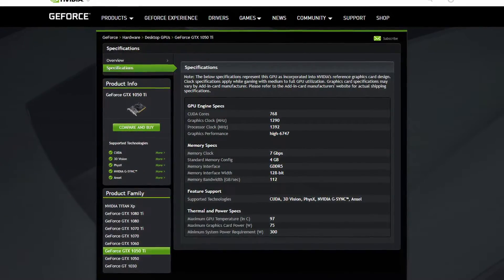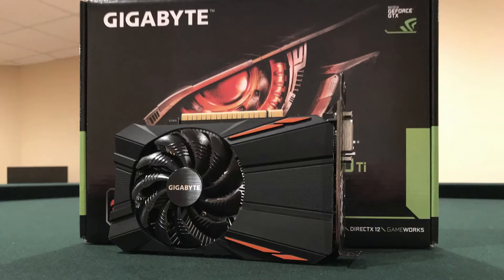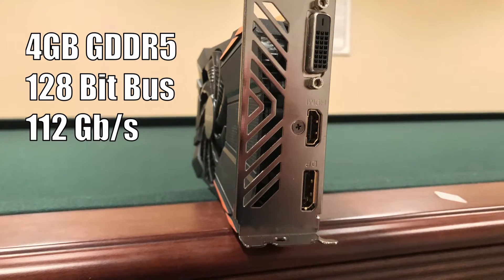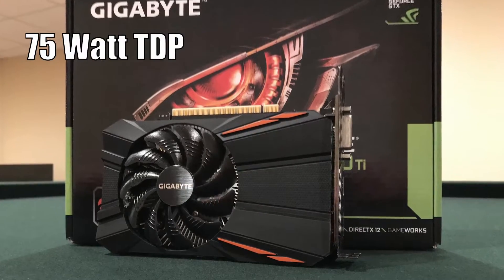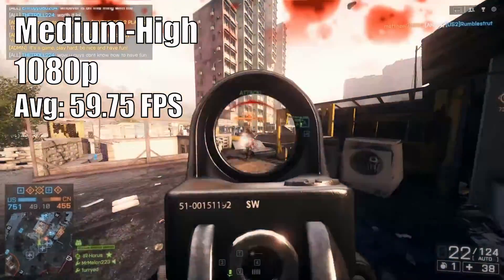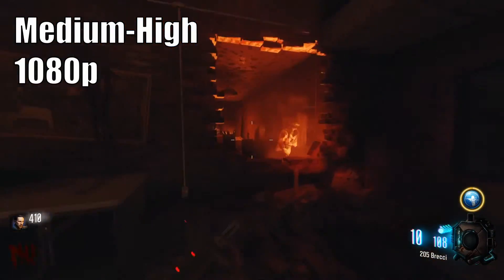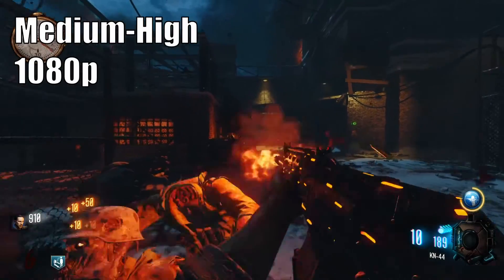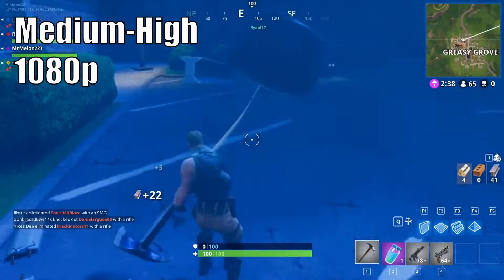Is the $139 1050 ti Worth It in 2019? (GTX 1050ti Review & Benchmarks)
Is the GTX 1050 ti worth it in this world of expensive GPUs? Well... yes and no... Darn GPU prices... The 1050ti isn't worth the price of a GTX 1060 3GB, but these prices are ridiculous. Hold off for a few months if you are looking to upgrade.

Games Benchmarked:
- Battlefield 4 (2013)
- Call of Duty: Black Ops 3 (2015)
- Fortnite (2017)
GTX 1050 ti Amazon
Test Bench Specs:
- AMD FX-6300 Black Edition (No Overclock)
- 8GB DDR3 1600 MHz RAM
- Gigabyte GTX 1050 ti
- EVGA 430 Watt PSU (80 Gold Plus)
- ASUS M5A78l-M Motherboard
- 300 GB Western Digital HDD
Have a Great Day!
 - Proceu